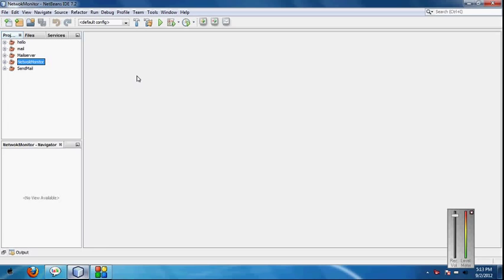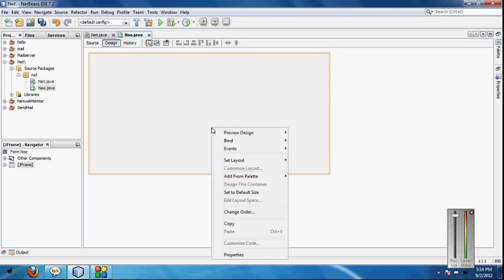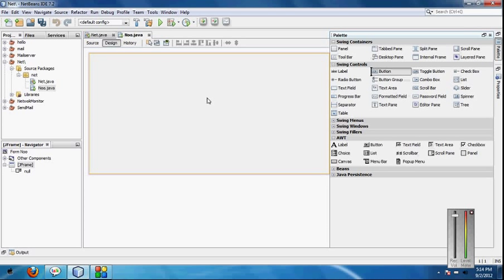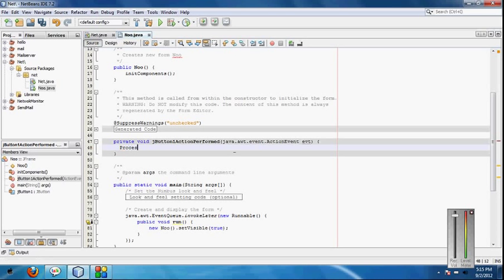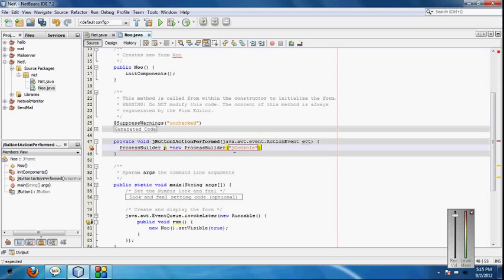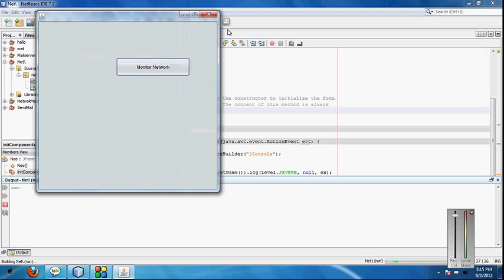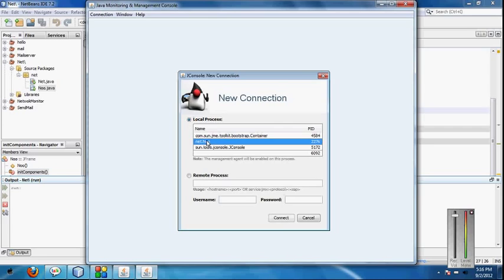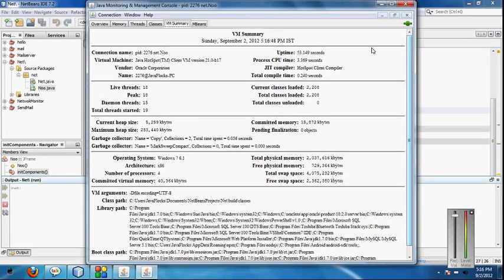How to Monitor Local and Remote network using java application Learn now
This video teach java user how to create a network monitoring application using java within 3 minutes in two lines code watch now.